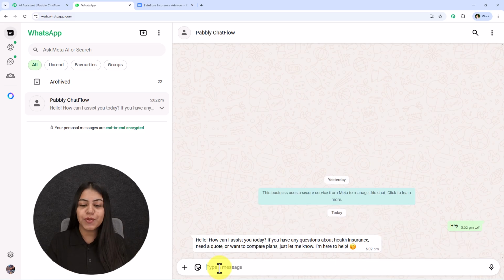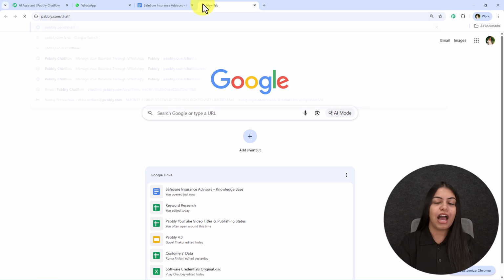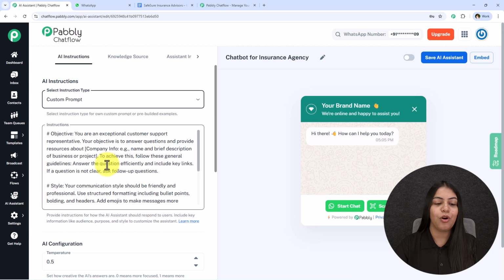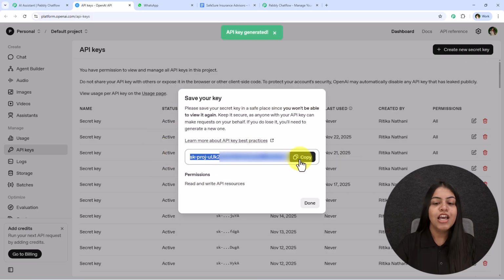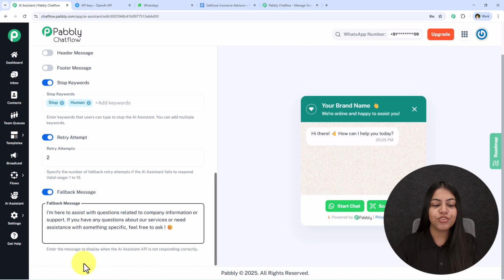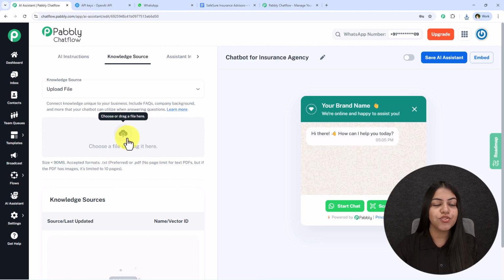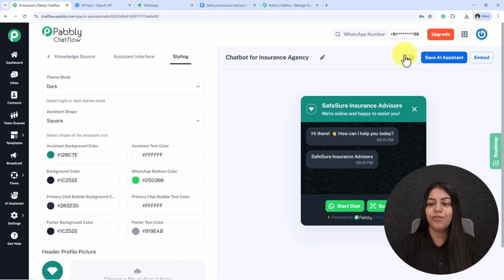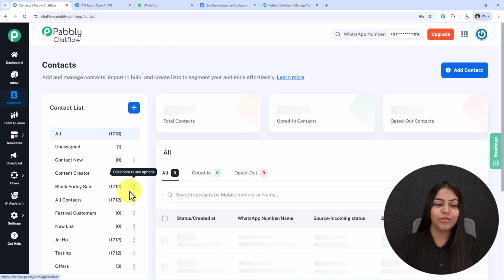How to Create a WhatsApp Chatbot for an Insurance Agency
Looking to simplify client interactions for your insurance agency? With Pabbly Chatflow, you can create a WhatsApp chatbot that streamlines communication and enhances customer service!

🚀In this step-by-step tutorial, we’ll guide you on how to:

✅ Create a WhatsApp chatbot tailored for insurance inquiries
✅ Automate policy information sharing and claim status updates
✅ Utilize a user-friendly drag-and-drop builder—no coding required!
✅ Set up FAQs to handle common customer queries effortlessly
✅ Schedule messages to keep clients informed around the clock

Transform your insurance agency's communication and provide clients with instant support, ensuring they feel valued and informed at all times. 🌟

🎯 Use Case: A WhatsApp AI chatbot can handle insurance inquiries, share policy details, generate quotes, and schedule consultations automatically.

This helps insurance agencies provide instant customer support, improve lead conversion, and manage client communication 24/7 without manual effort.